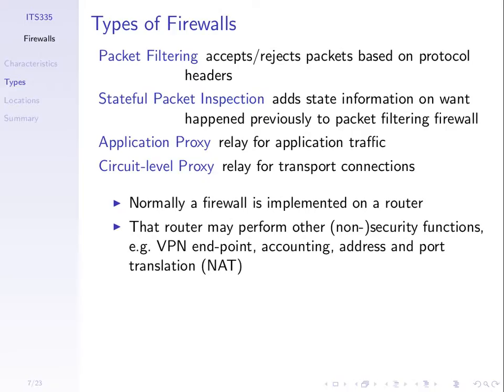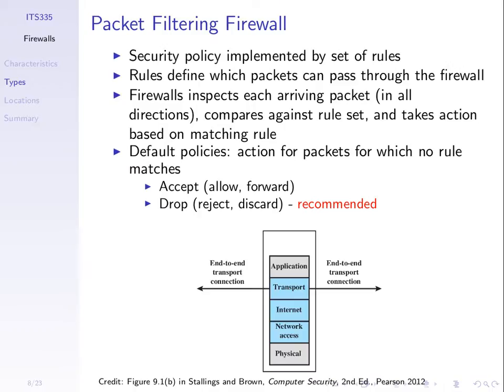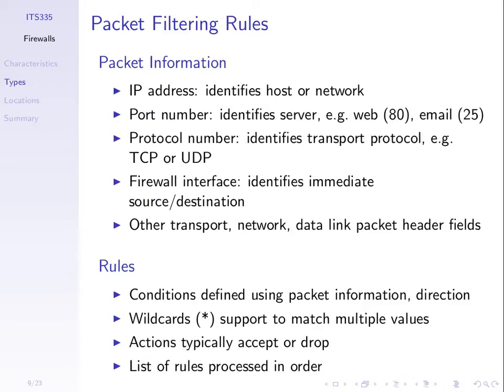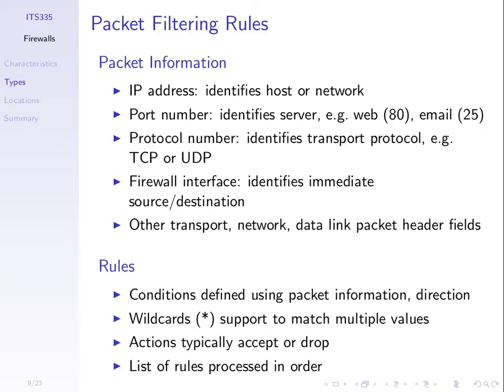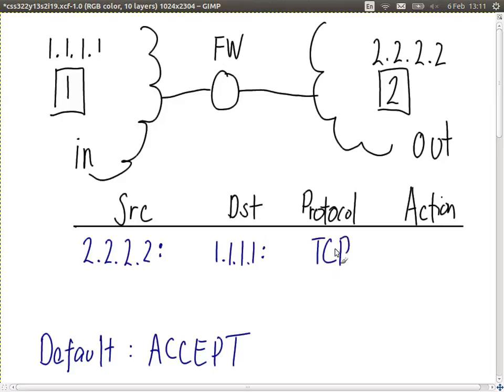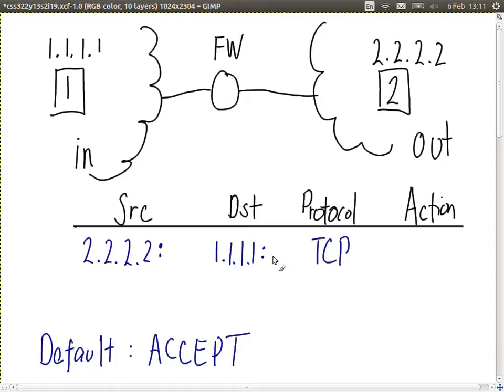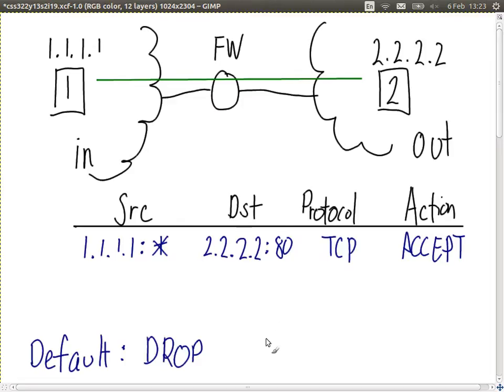Firewalls and Stateful Packet Inspection (CSS322, Lecture 19, 2013)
Firewalls and Stateful Packet Inspection. Lecture 19 of CSS322 Security and Cryptography at Sirindhorn International Institute of Technology, Thammasat University. Given on 6 February 2014 at Bangkadi, Pathumthani, Thailand by Steven Gordon.